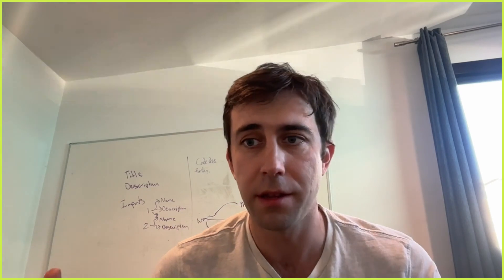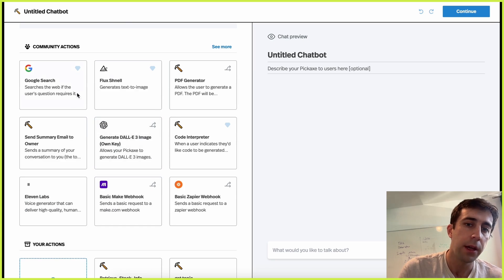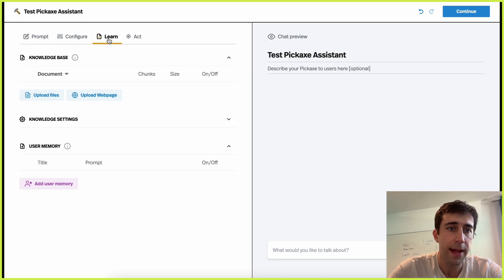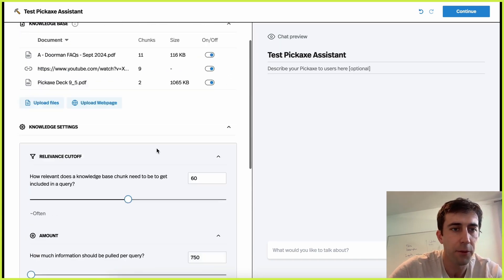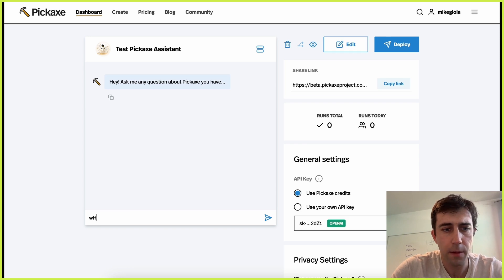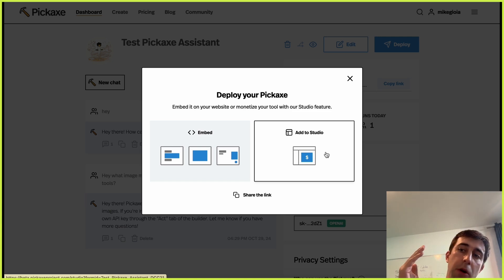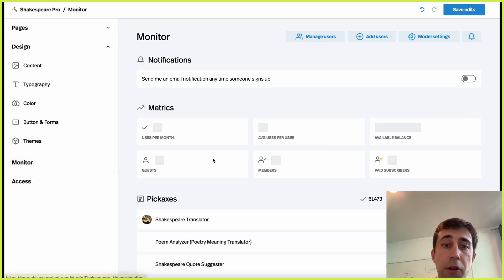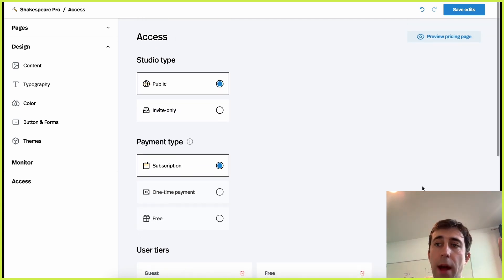How to Create & Monetize Your Own AI Tools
Unlock the Power of Pickaxe – No-Code AI Tool Building Demo

Curious how to build AI tools without a single line of code?

Join us for an exclusive Pickaxe demo, where you'll learn step-by-step how to create, deploy, and monetize AI-driven solutions tailored to your business from Pickaxe co-founder Mike Gioia.

This hands-on session is designed for knowledge entrepreneurs, coaches, and consultants eager to turn their expertise into scalable, AI-powered tools.

But that's not all-stick around for the Knowledge Entrepreneur Panel, featuring industry leaders and visionaries who will dive deeper into the strategies, challenges, and opportunities of using AI to drive growth and impact.

Perfect for those looking to scale smarter and faster with AI!

– start your journey from demo to discussion and transform your knowledge into impact with AI!

🤖Links 🤖

Book Buyer's Brief: Discover What Drives Your Best Customer's Buying Decision in Seconds now available

Get "Create Content with AI: Volume 1" on Amazon for dozens of premium AI prompts, recipes and workflow PLUS get unlock access to the 2-hour AutoScripting Micro-Course

Need a break from AI? Play SideHustle: The Party Game for Entrepreneurs

🤖Links 🤖